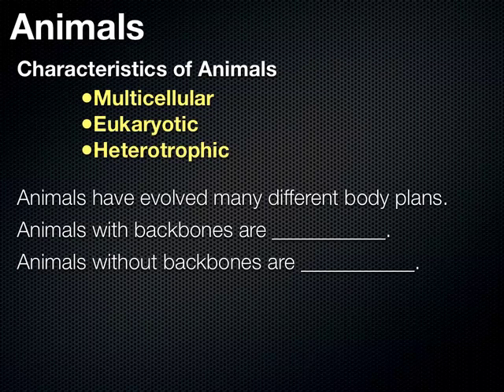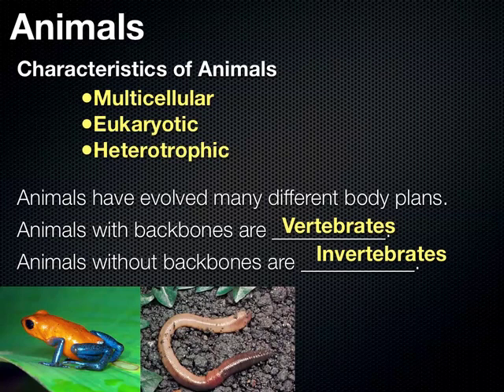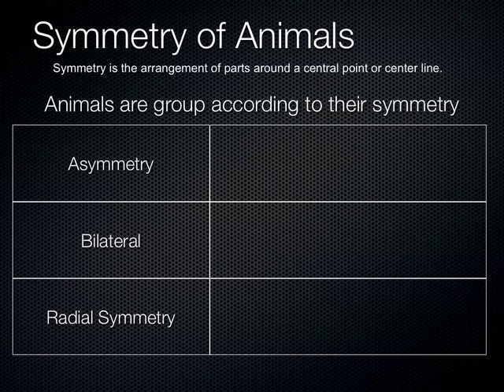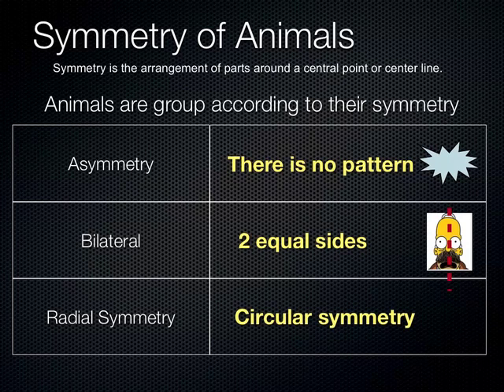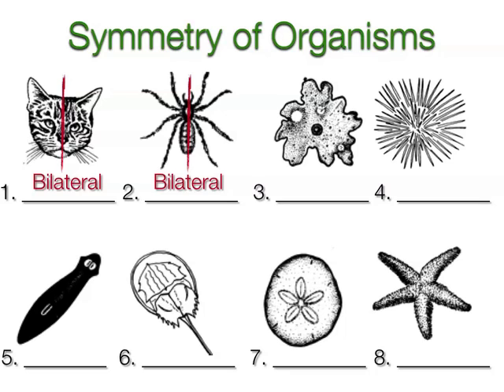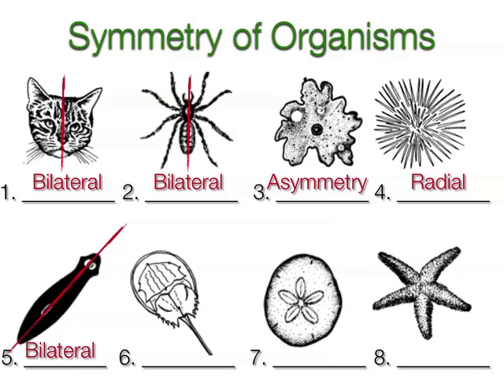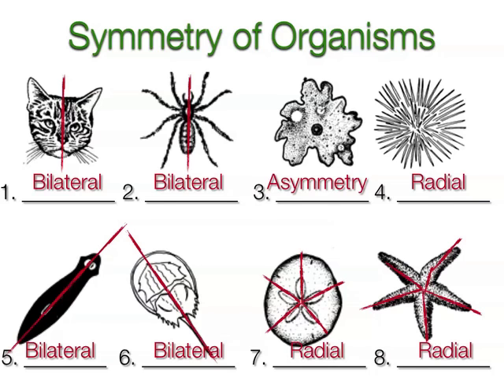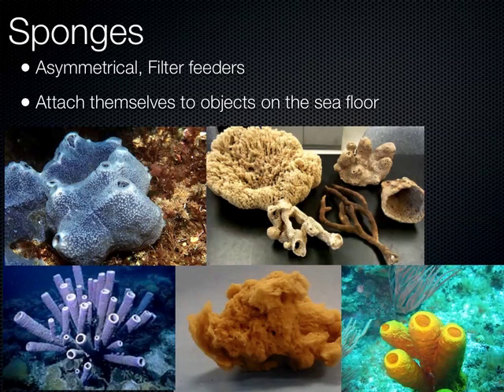SCI 7/8 - Invertebrate Intro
In this video we cover the basics of invertebrates and discuss sponges